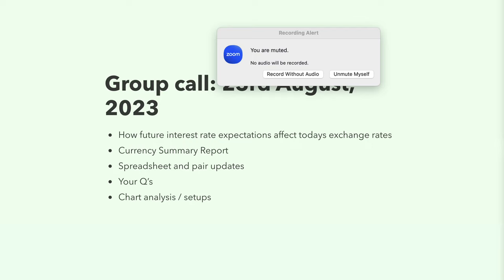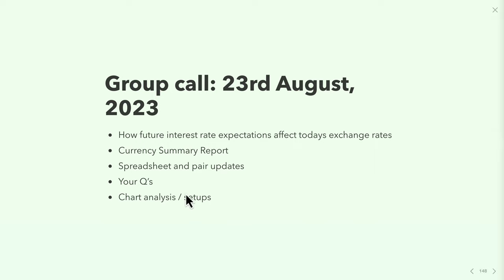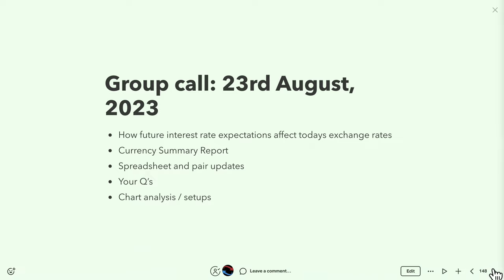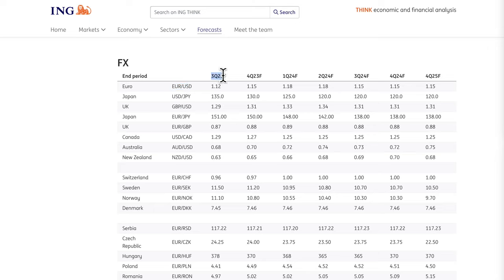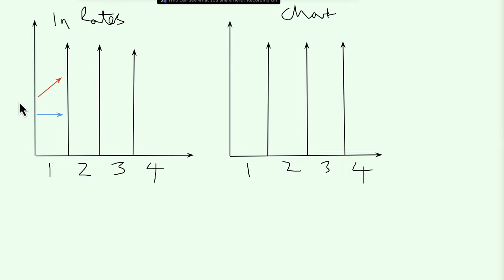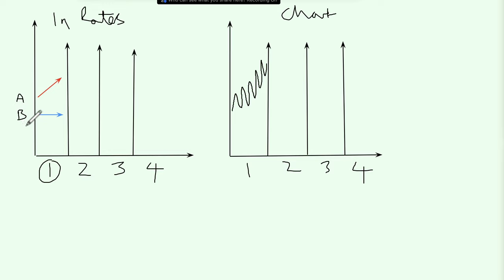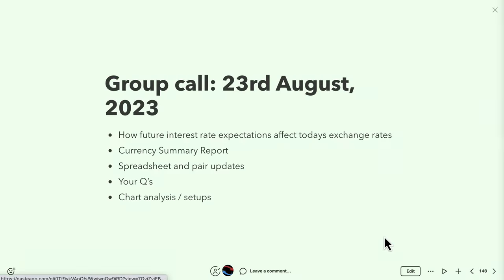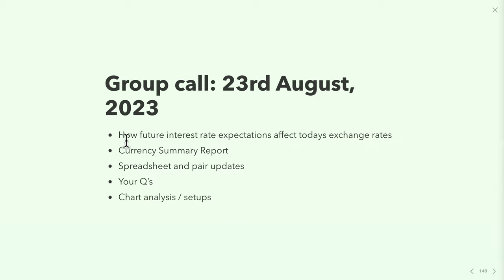Forex Fundamentals Trading Webinar - How Interest Rate Forecasts Move Todays Price